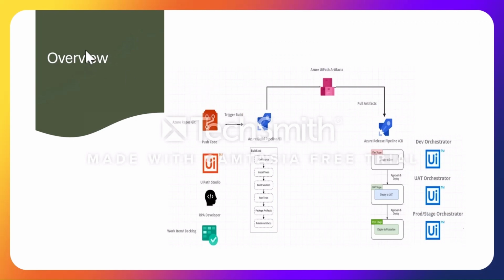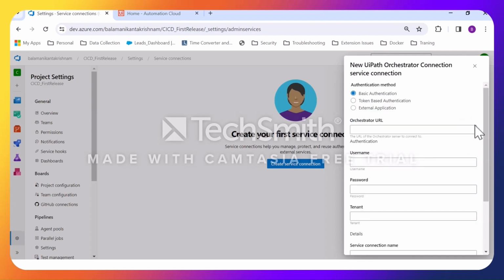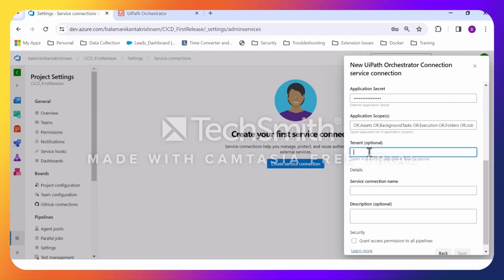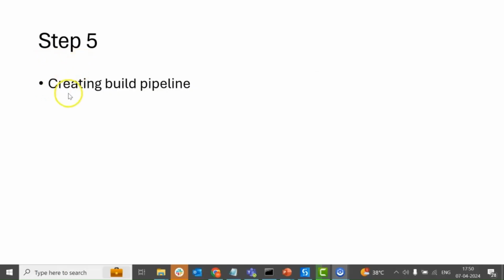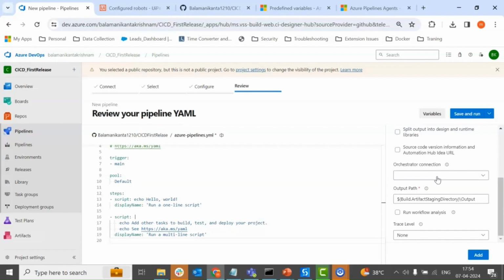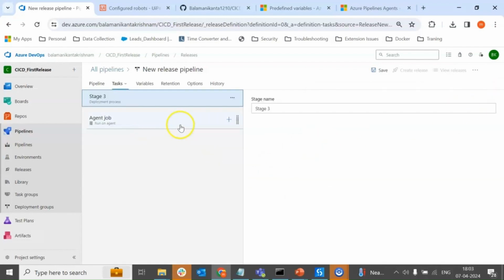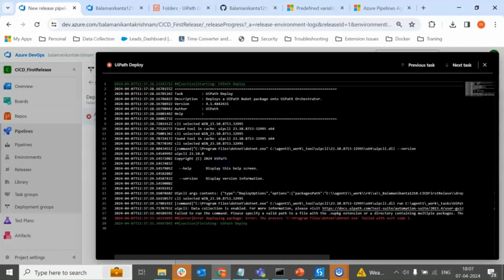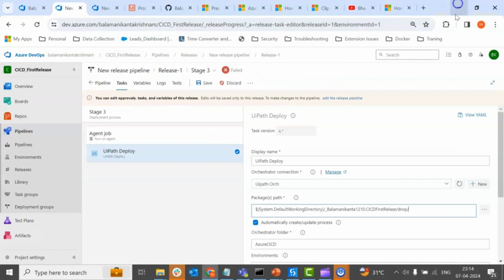Implementing CI/CD Pipelines for Deploying UiPath Processes with Azure DevOps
This project focuses on leveraging Azure DevOps to establish robust Continuous Integration/Continuous Deployment (CI/CD) pipelines tailored specifically for deploying UiPath processes. By implementing CI/CD practices, the deployment of UiPath processes becomes more efficient, automated, and reliable. This initiative aims to streamline the development-to-deployment cycle, facilitating seamless integration of UiPath automation solutions into the software development lifecycle.